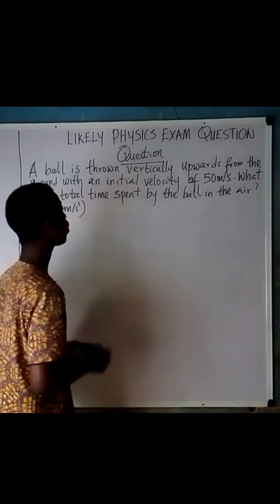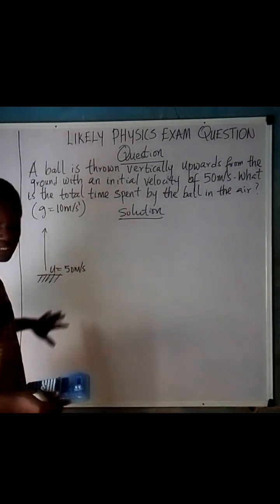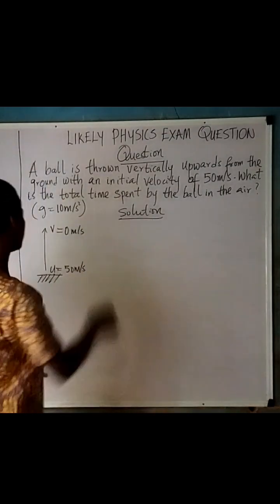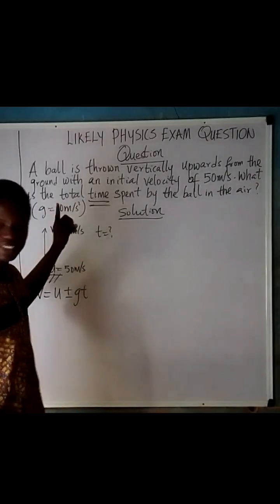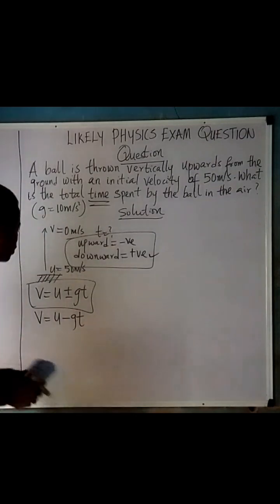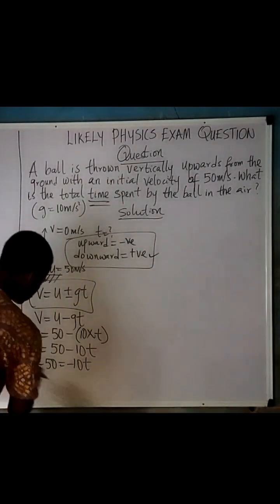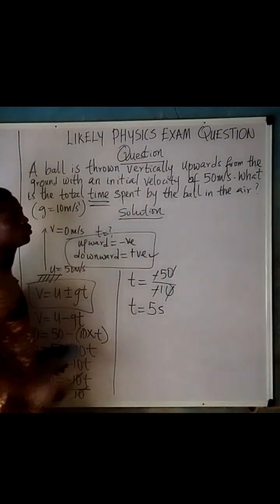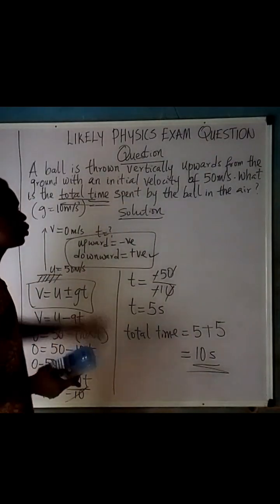Motion under Gravity calculation